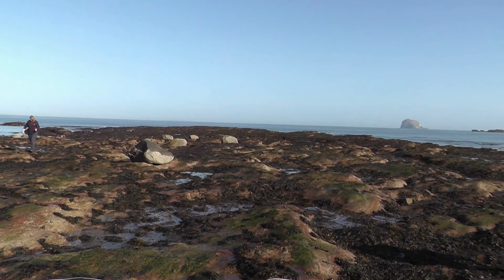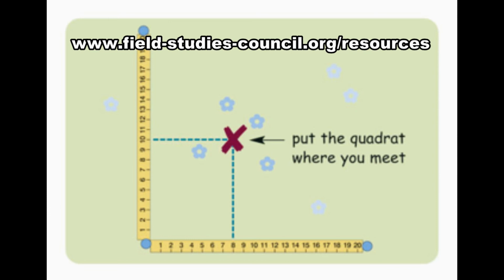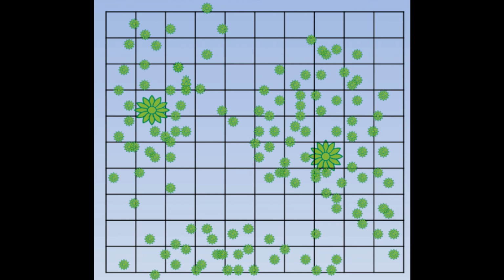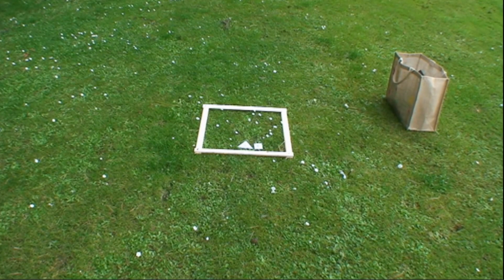Investigating species distribution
Investigating species distribution at the Scottish Seabird Centre in North Berwick